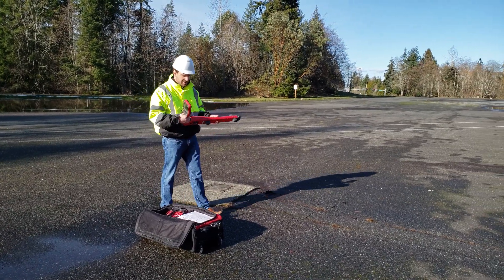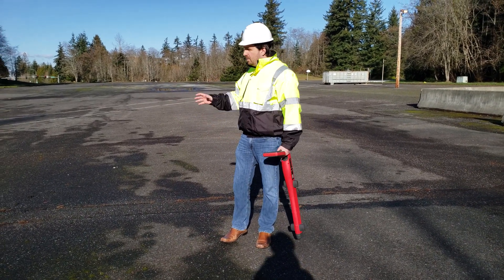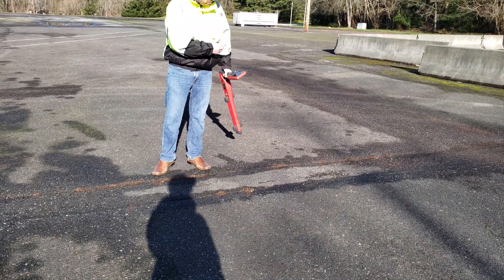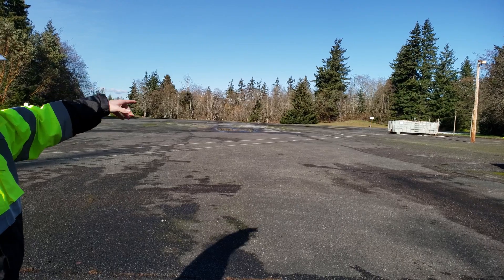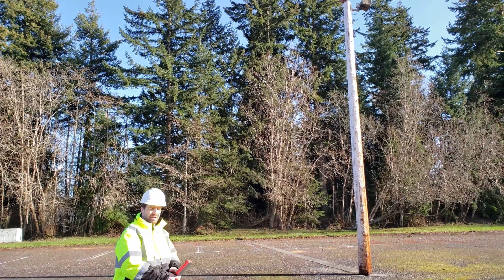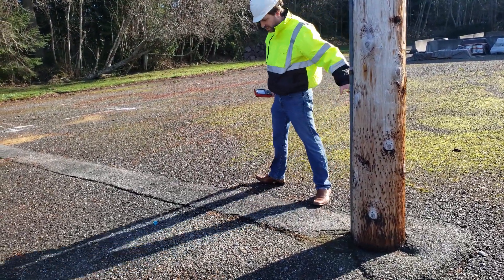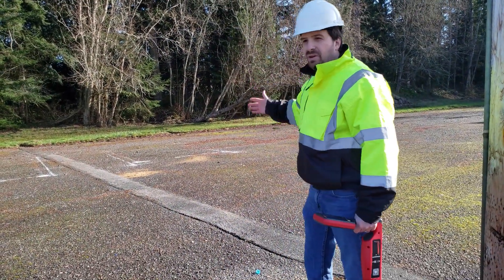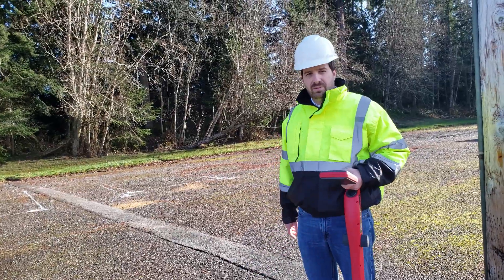Amprobe Underground Wire Tracer- UAT 620/610 A Fluke Company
Underground Wire Tracers
Orientation and Best Practices to get started.

 Featuring Marco R. from Amprobe,
a Fluke Company